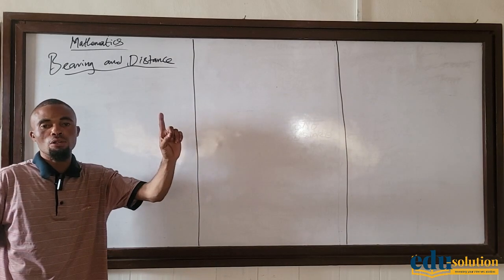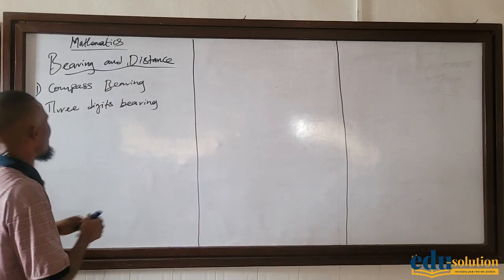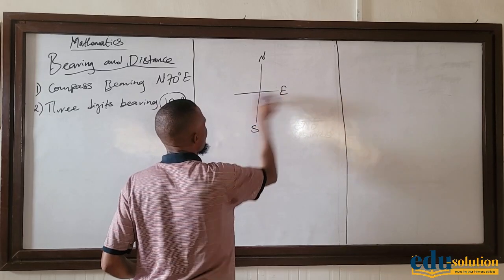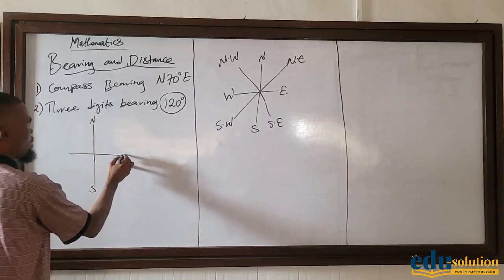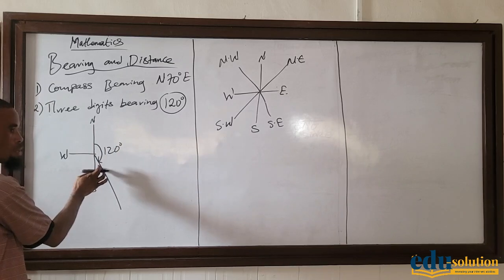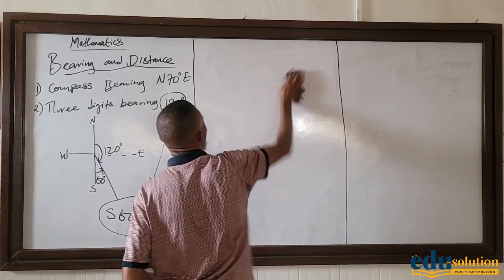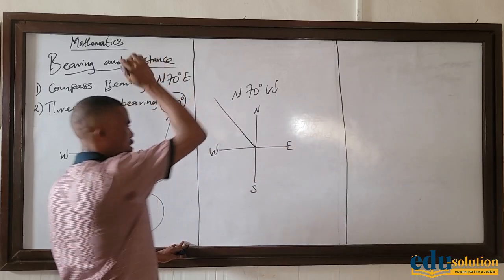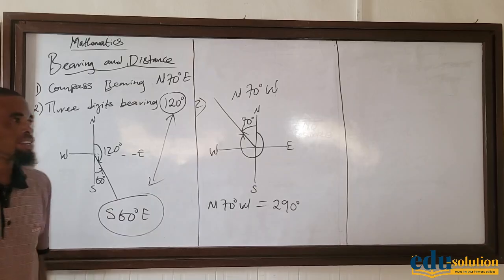Bearing and Distance pt1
Introduction to bearing and distance.